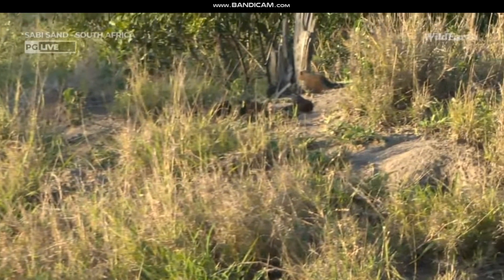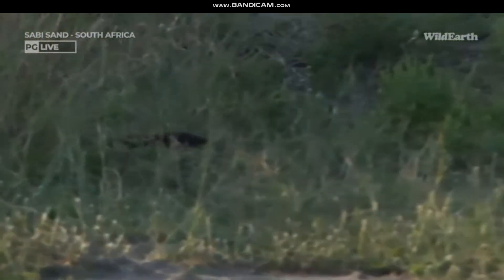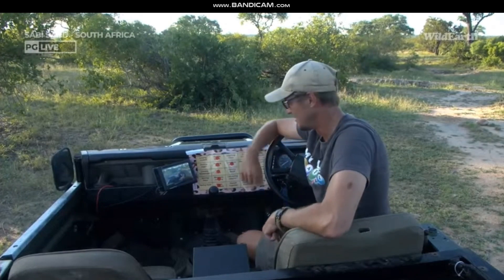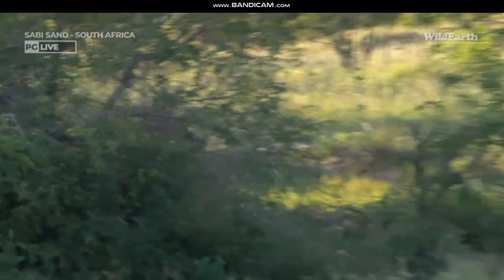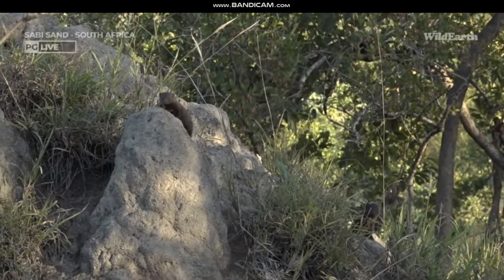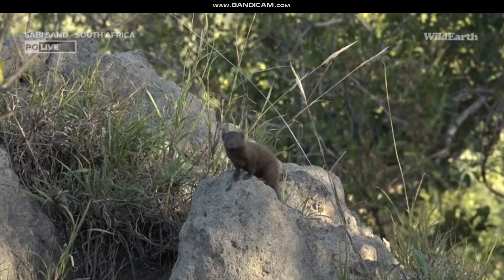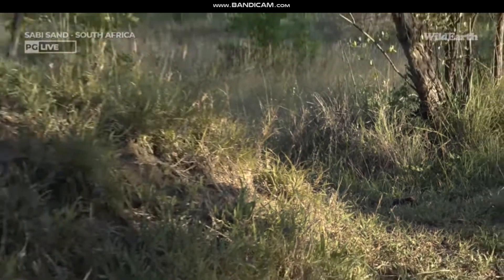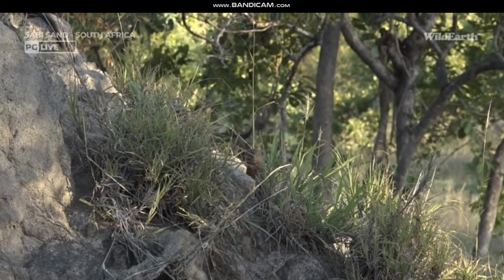WildEarth - Christmas Sunset Safari, MONGOOSE - 16 Dec 2022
Mobbing mongoose, Cedric won the 12 days of Christmas BINGO! today. Ben found them as well.
Those are the Cape grey mongoose (Herpestes pulverulentus).

Cedric wygrał dzisiaj BINGO! “ 12 dni Świąt Bożego Narodzenia”  znajdując "zaniepokojone " Galerelki szare - jest to rodzaj drapieżnego ssaka z rodziny mangustowatych (Herpestidae).
Pewnie ją słyszeliście.
Każdy wers zaczyna się od  numeru dnia i powtarzającej się frazy “My true love sent to me”„Moja prawdziwa miłość wysłała do mnie”
The first day of Christmas,
My true love sent to me
A partridge in a pear tree.
Tłumaczenie:
“W pierwszy dzień Świąt Bożego Narodzenia,
Moja prawdziwa miłość wysłała do mnie
Kuropatwę na gruszy.”
The second day of Christmas,
Two turtle doves, and
Tłumaczenie:
"W Drugi dzień Świąt Bożego Narodzenia,
Dwie turkawki i
Kuropatwę na gruszy."
itd.itp.